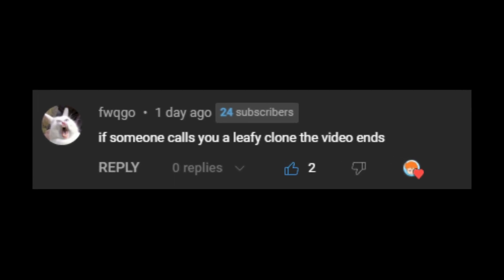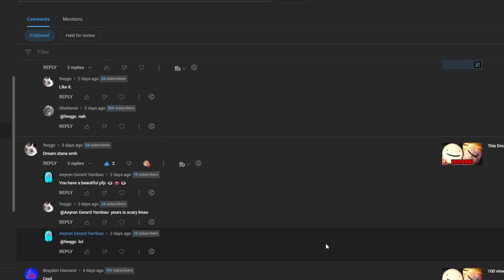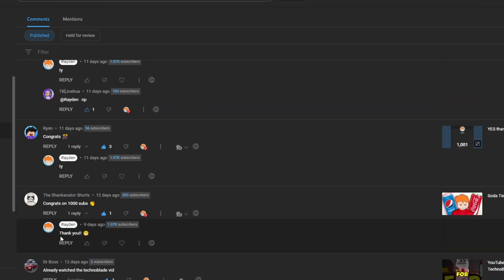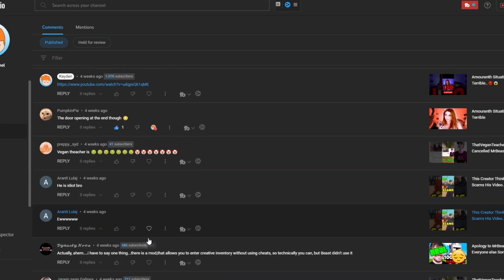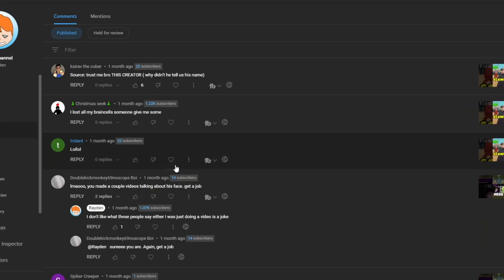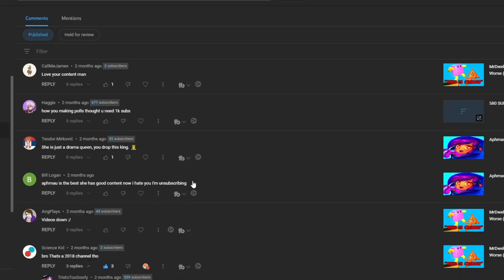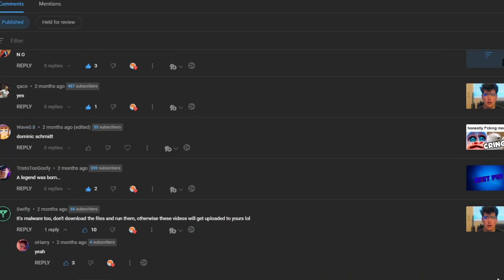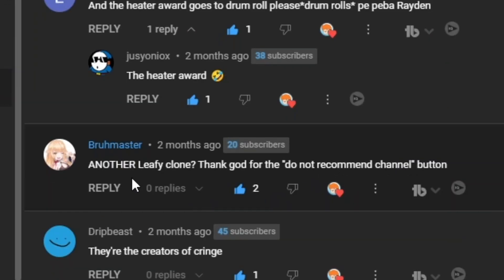If I Get Called A (Leafy Clone) The Video Ends...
JOIN NOW